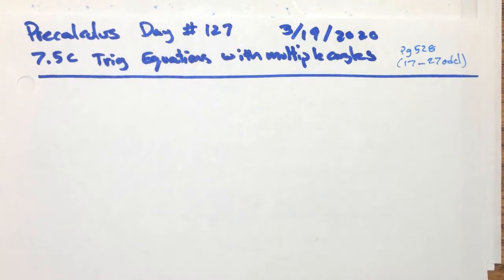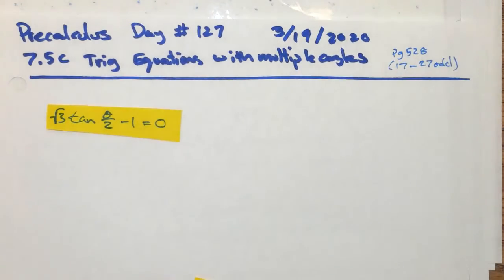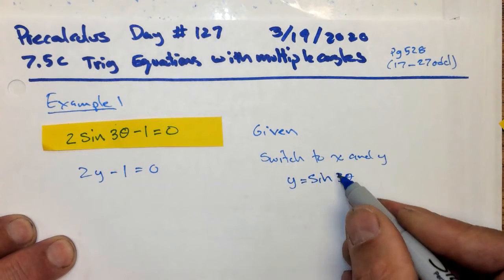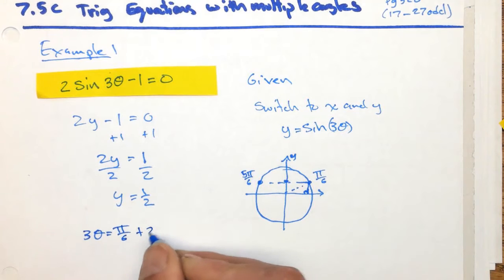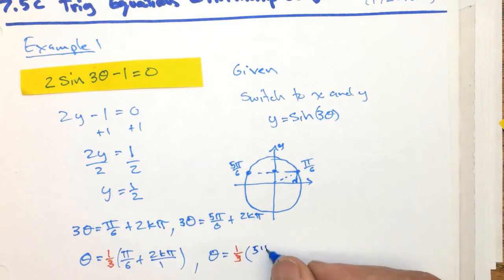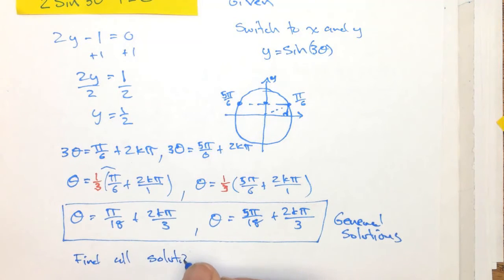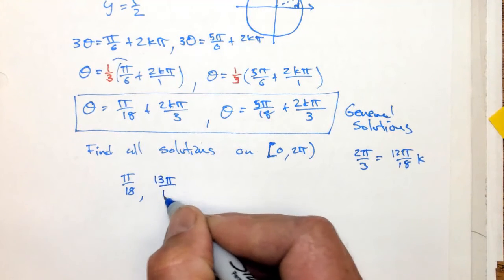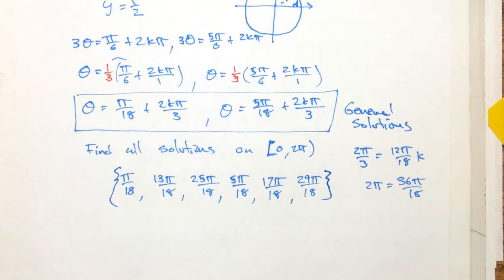Pcalc 7 5c Pt1